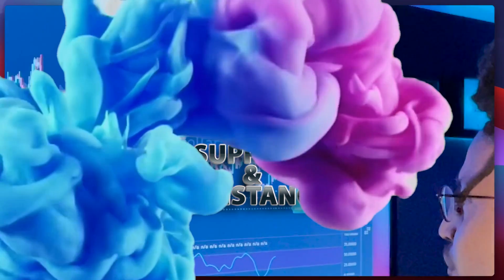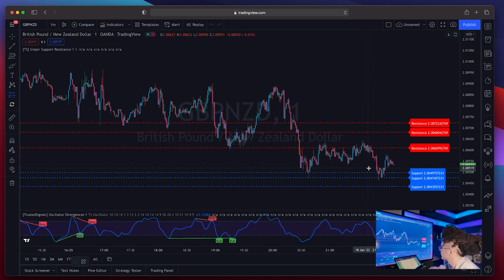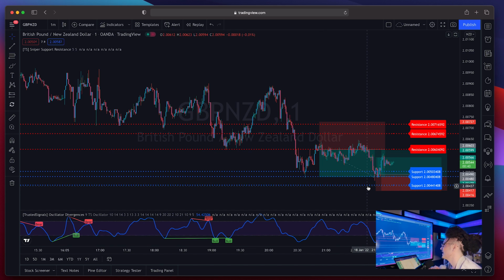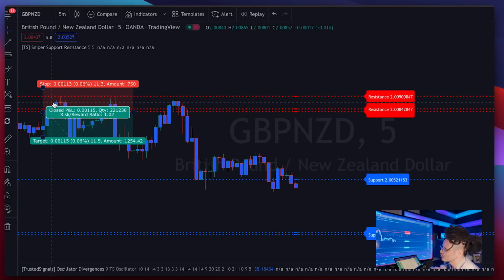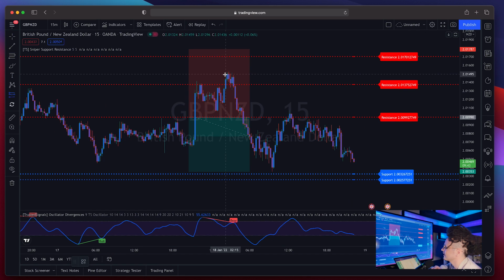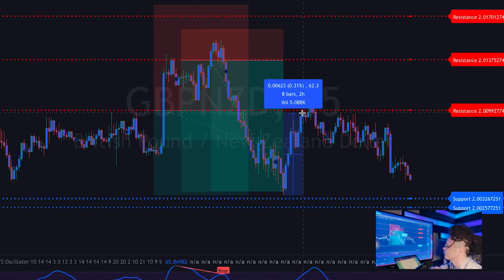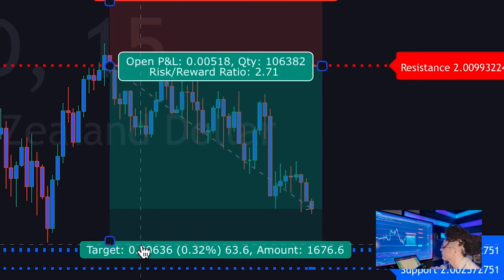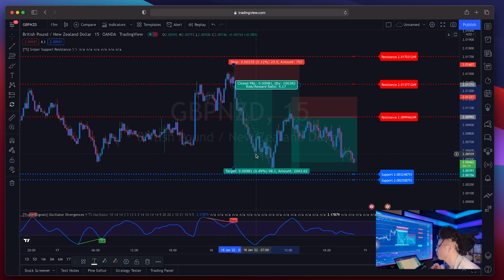EASY TRADING with Sniper Support and Resistance Indicator - Trusted Signals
EASY TRADING with Sniper Support and Resistance Indicator - Trusted Signals. Welcome to Trusted Signals the worlds #1 trading indicators / tools!